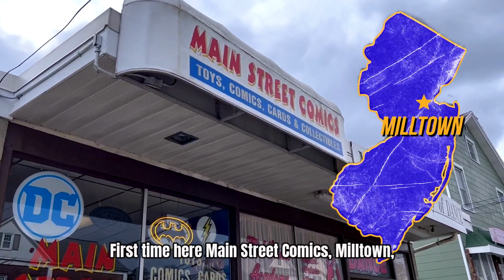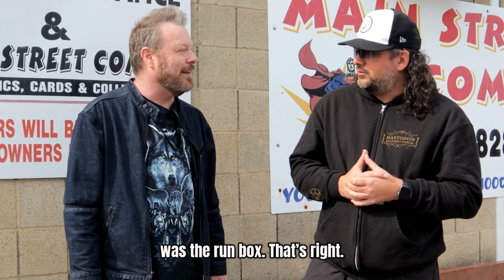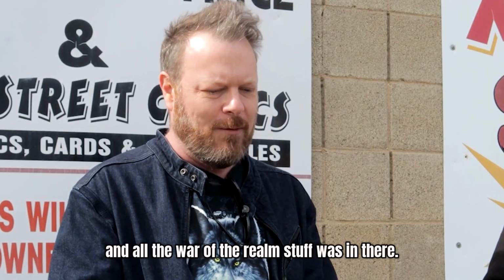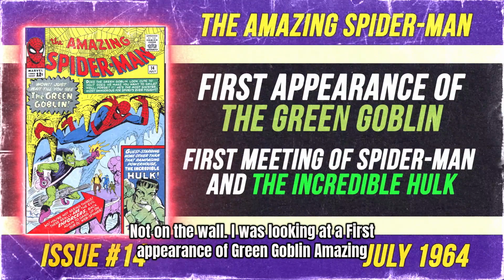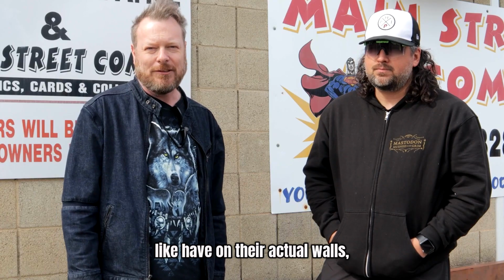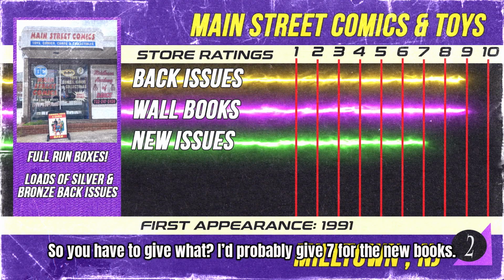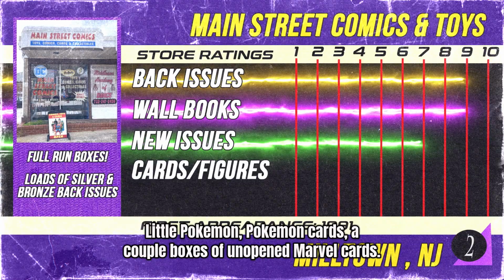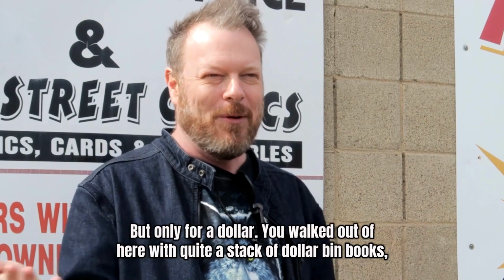You won’t believe how much we bought from this stores dollar bin💵 Main Street Comics - Milltown, NJ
We took a trip out to Main Street Comics & Toys in Milltown, NJ this past week and it's what I would call a "Honey Hole". I don't think I've spent that much money on filler back issues in quite some time. Definitely filled some large holes in the collection.